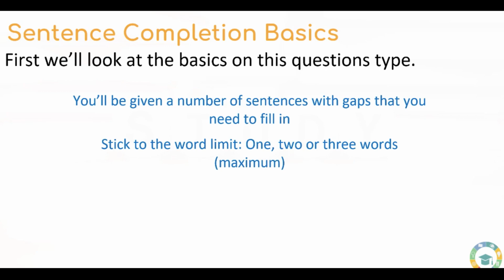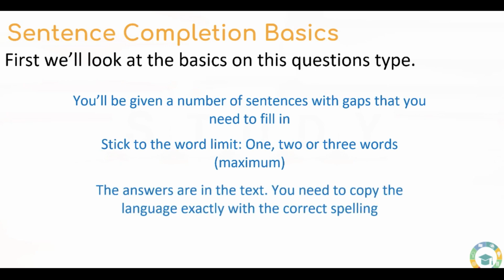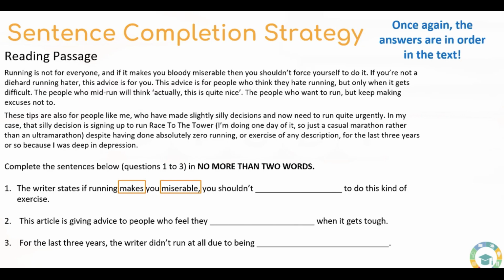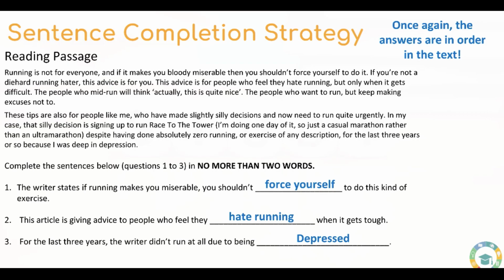Sentence Completion Questions, IELTS Reading Tips and Tricks